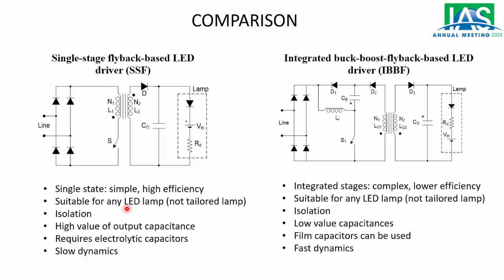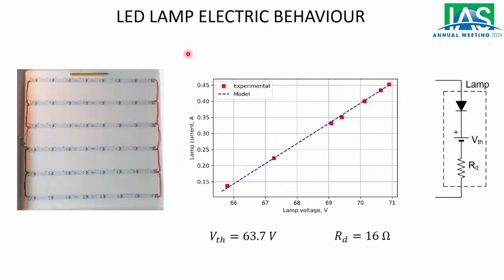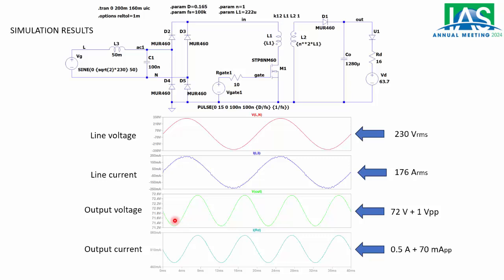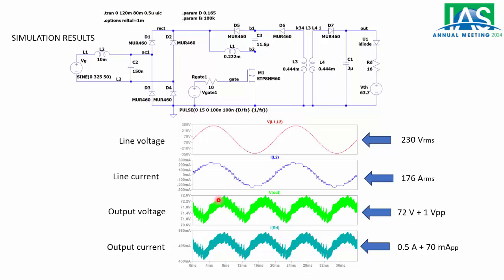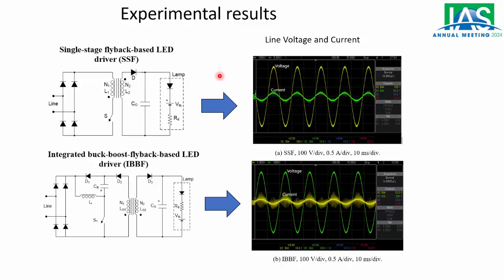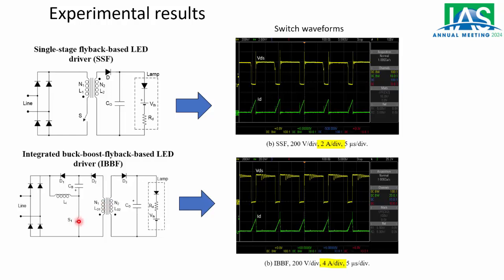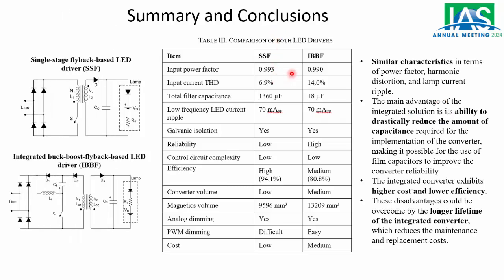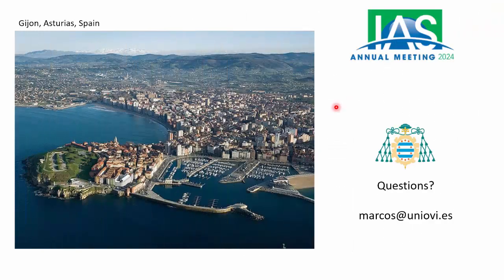PE #74: Single-Stage versus Integrated LED Drivers: A Comparison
In this video a comparison of single-stage versus integrated off-line LED drivers is presented. An off-line LED driver is implemented using two different approaches. The first approach is based on using a high-power-factor single-stage flyback converter, while the second approach relies on the high-power-factor integrated buck-boost-flyback converter. The design of both converters is performed based on the information available from previous work. Simulations are carried out to verify the designs. Experimental prototypes were built at the laboratory to allow for an accurate comparison of both solutions. The converters are compared in terms of volume, reliability, input power factor, line current distortion, and efficiency, among others.